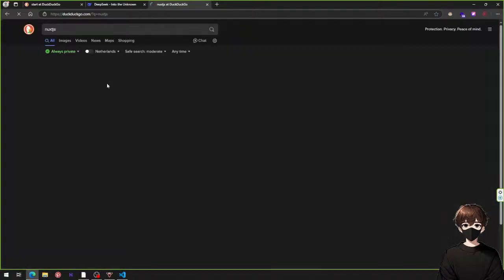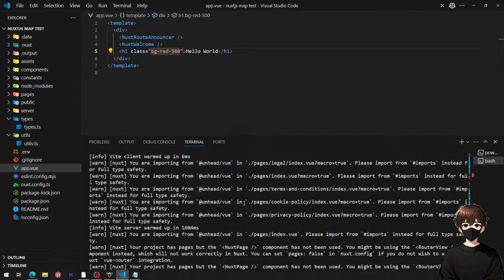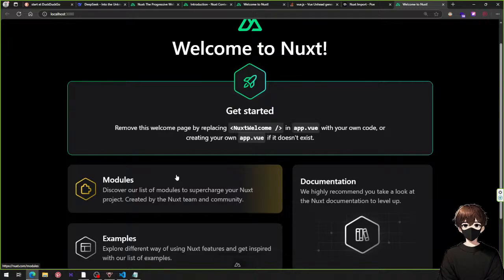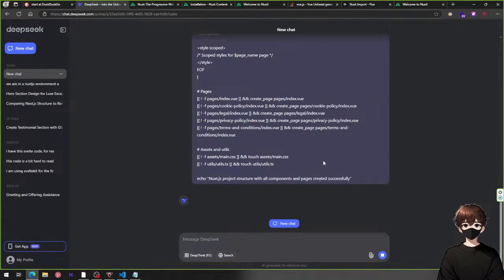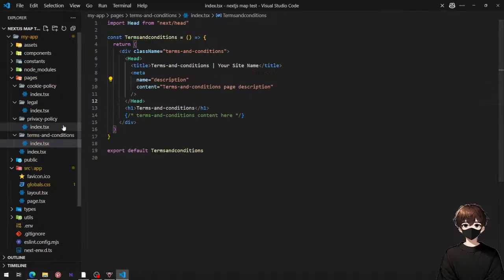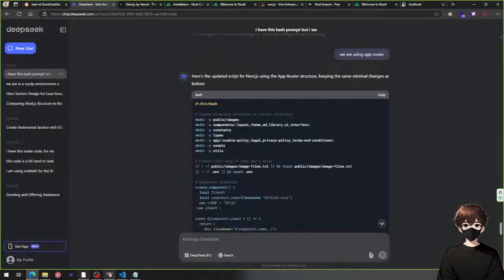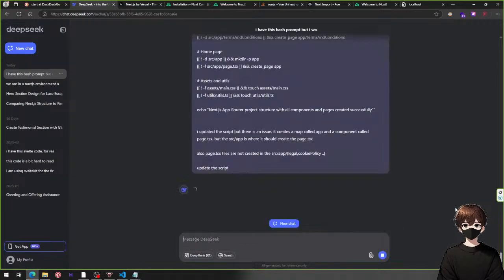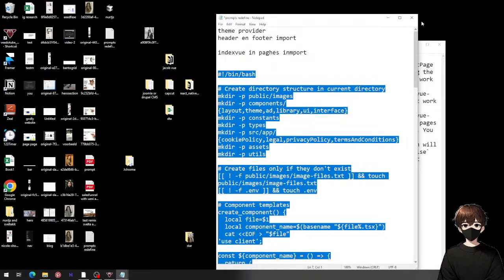code with me / HIGH END TEMPLATE PREP